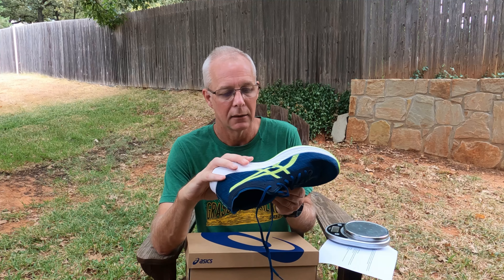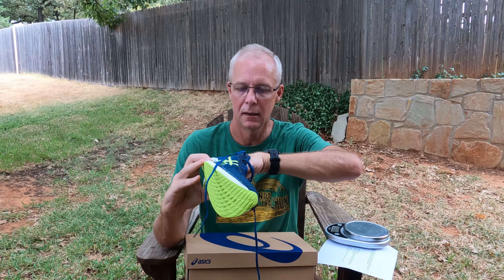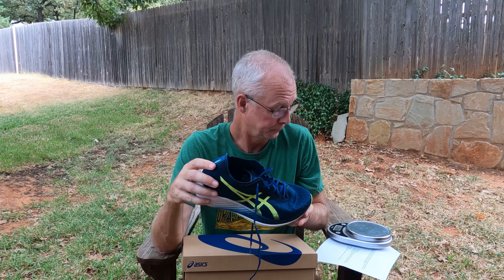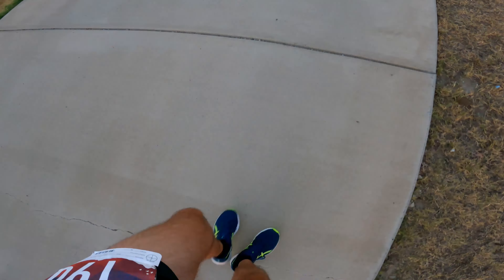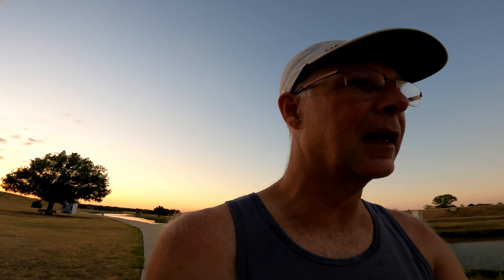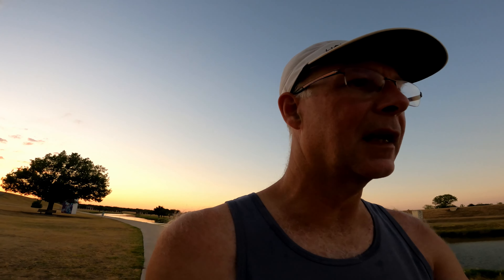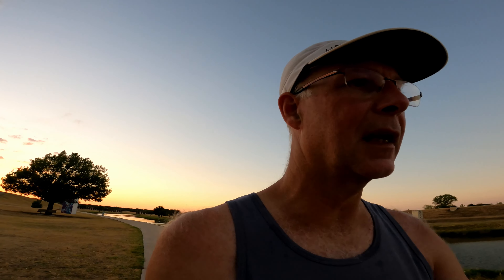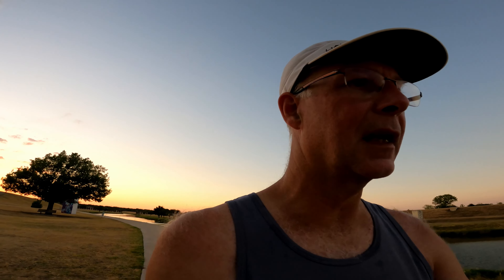Magic Speed unboxing and first run impressions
Asics Magic Speed unboxing and first run impressions

Keep moving.